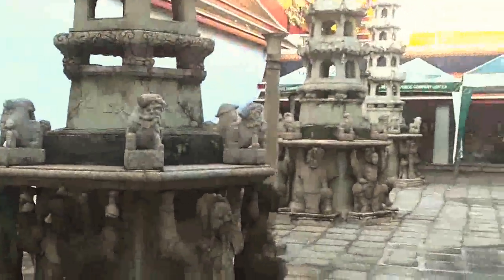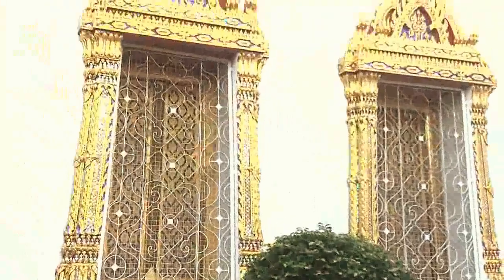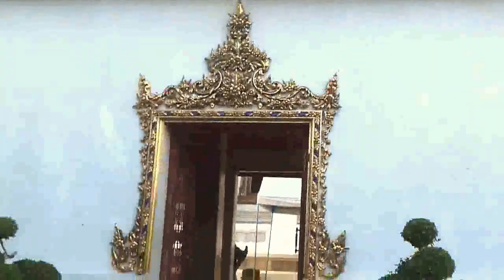you see Buddha -15 : Wat Pho in Bangkok, Thailand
You can see the holy Buddha Images  such as Reclining Buddha, Thai massage, Thai art, Chinese giant ...etc... at Wat Pho Temple, Bangkok, Thailand.

* Original Manuscript and Photos by Guru; Atthanij Pokkasap
from his book  “ Mythology Of Classic Muay-Thai ”

"80 Posture & Healing Pratice of Ruesi Dat Ton of Wat Pho"

* If you are interested in more information about the history of Buddhism in Mes Aynak, Afghanistan, Thai Ancient Massage and Real Muay Thai.